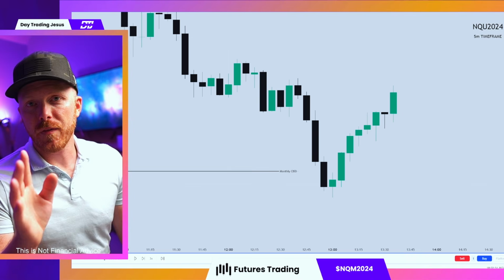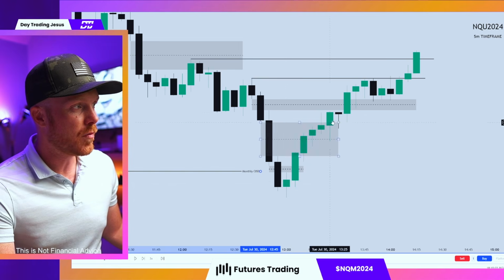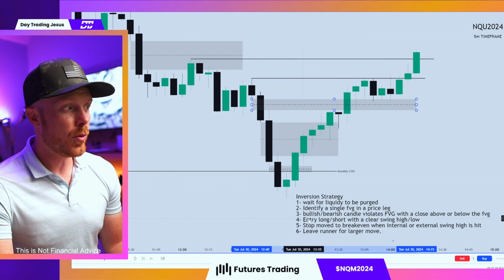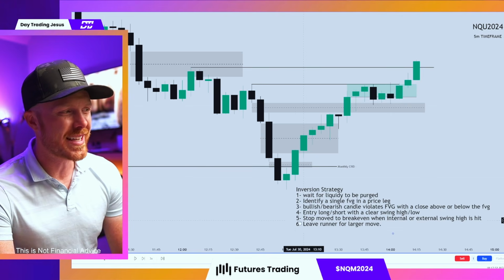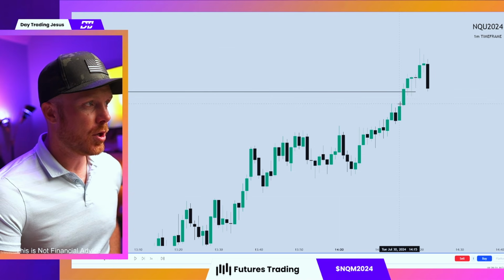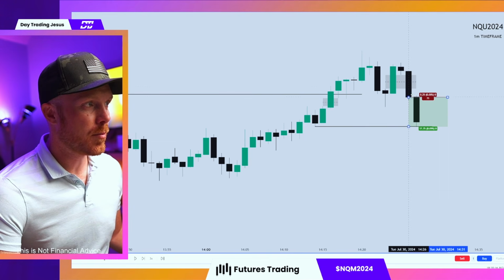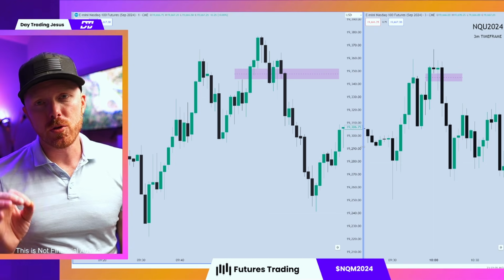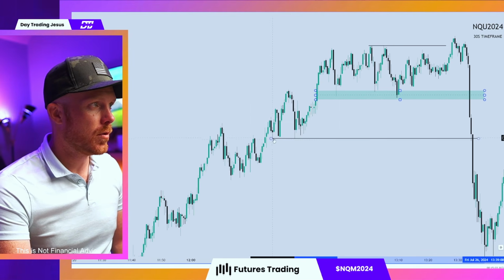I Simplified the INVERSION Fair Value Gap (The iFVG)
I Trade Live M,W,T,F beginning at 9:20am EST.
I Simplified iFVG's to make them easy to understand and use in your trading.